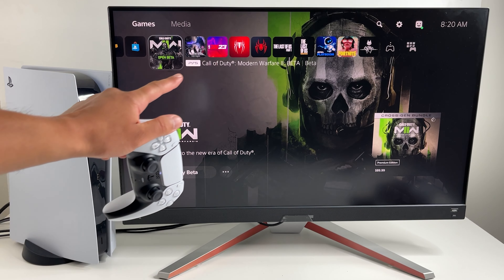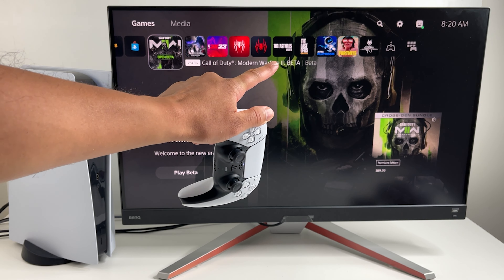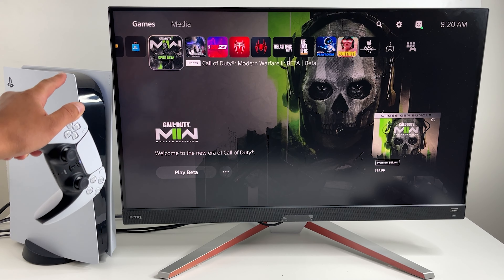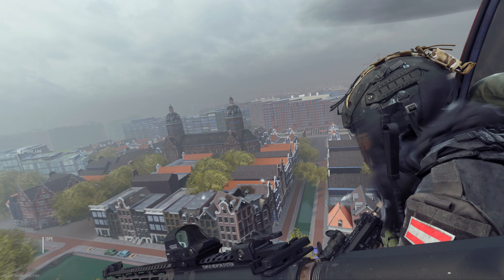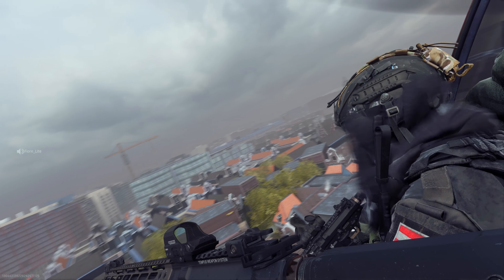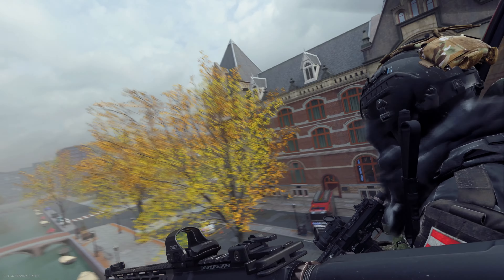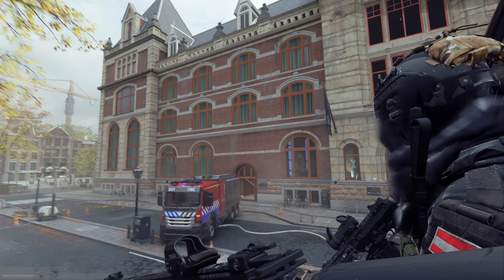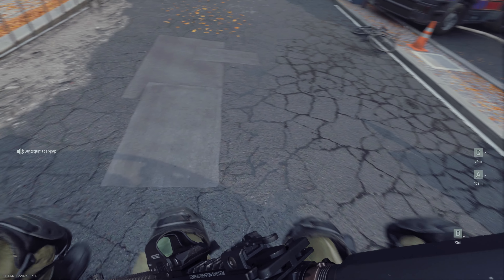Modern Warfare II PlayStation 5 Gameplay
Call of Duty: Modern Warfare II gameplay on PlayStation 5. Early access Beta online multiplayer gameplay.